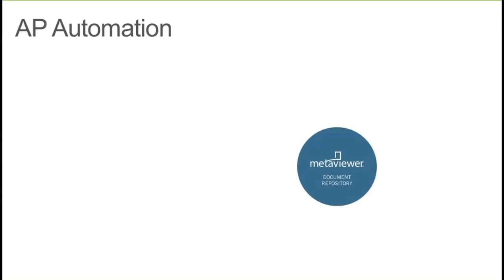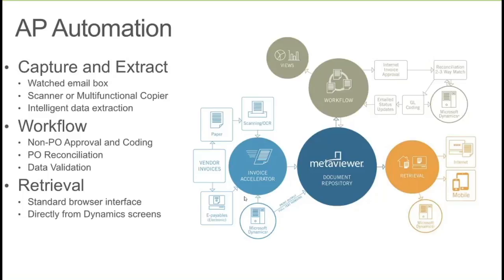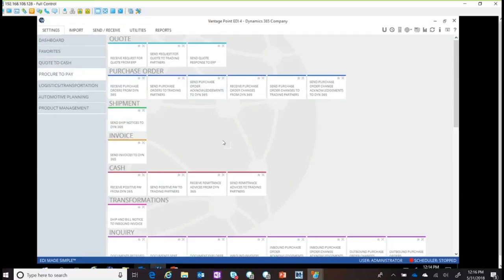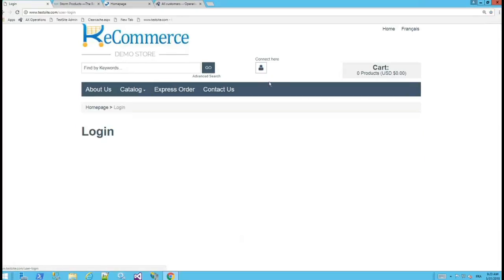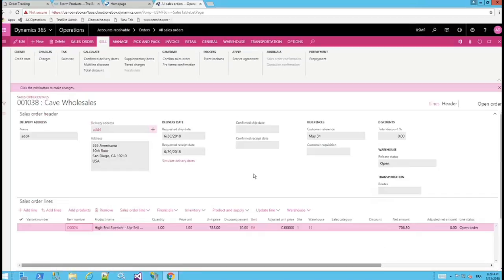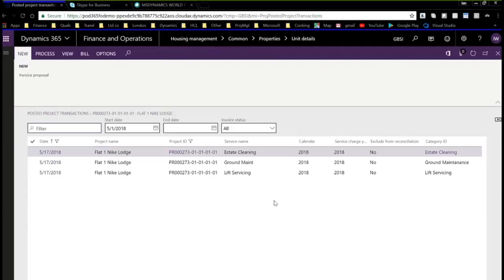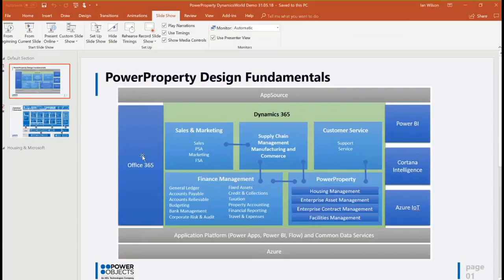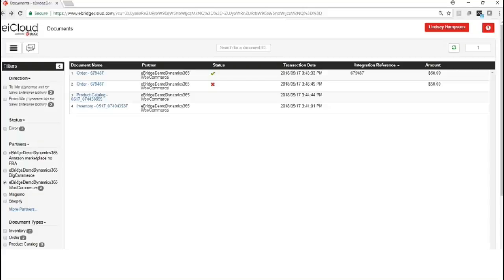Dynamics 365/AX Solution Showcase Series - May 2018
Watch this session of the Dynamics 365/AX Solution Showcase series from MSDW to discover new and innovative ISVs. Hear from thought leaders, watch demos, hear questions answered.

Data Masons (EDI)
eBridge Connections (EDI and E-commerce)
K-ecommerce (E-commerce)
Metafile (Paperless Automation)
PowerObjects (multiple AX/365 add-ons)